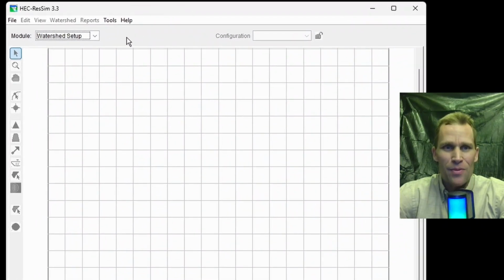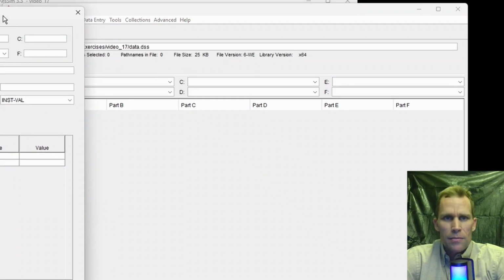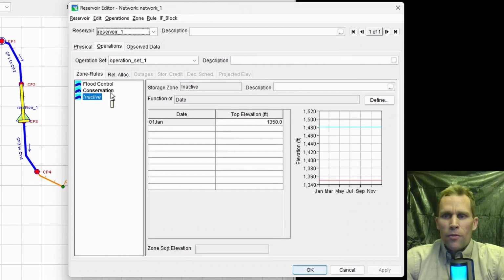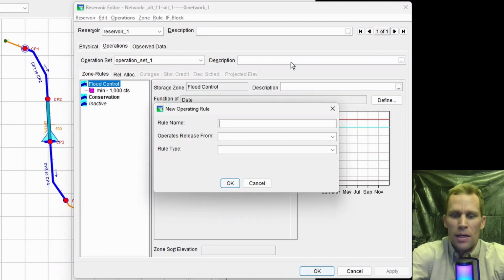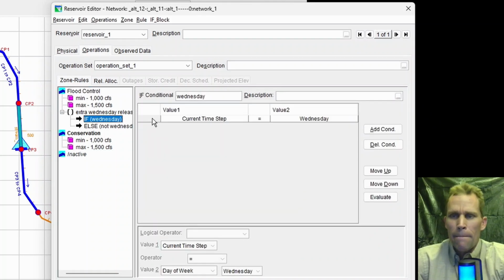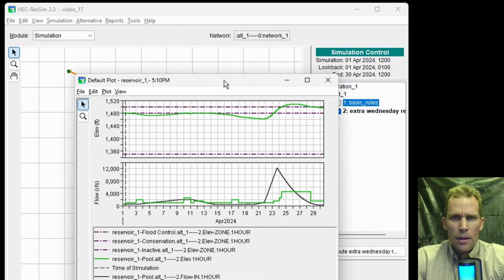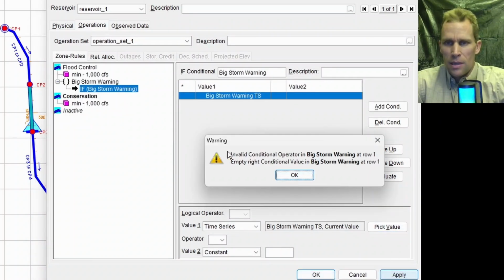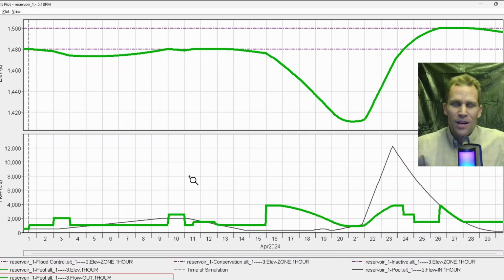HEC ResSim Exercise 17 - If Blocks